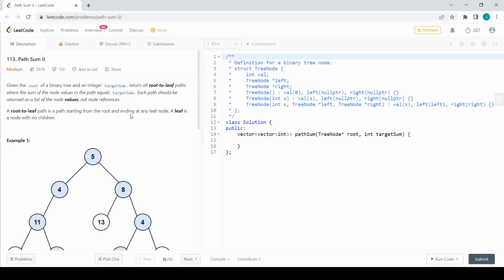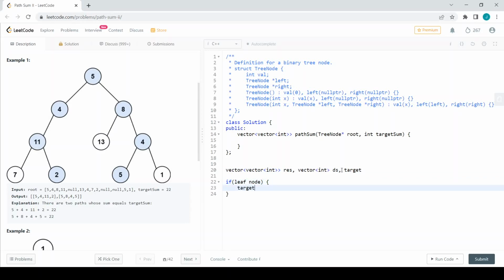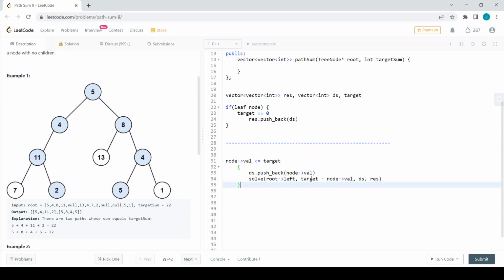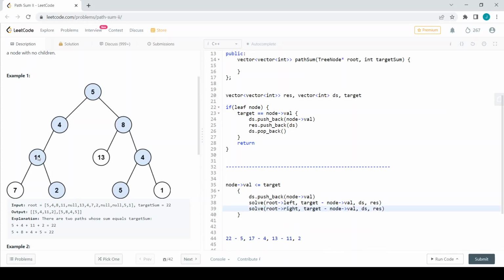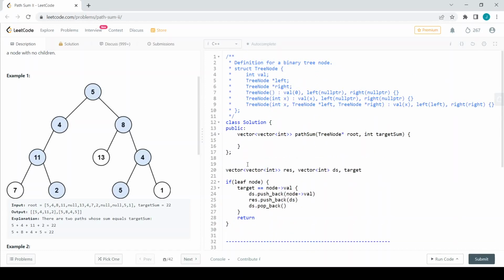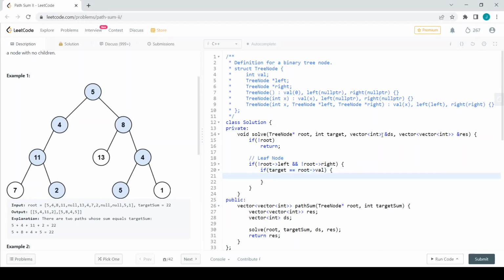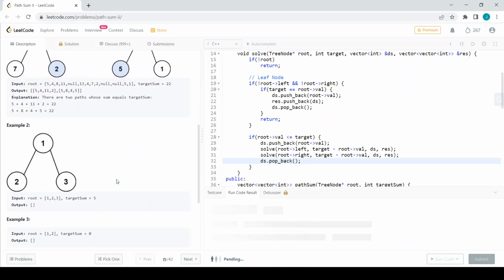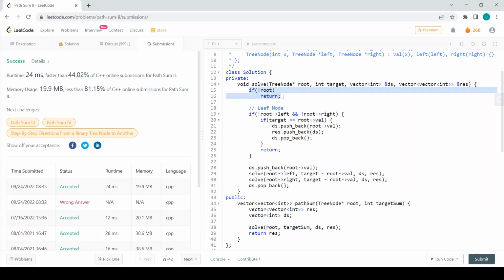113. Path Sum II | LeetCode Daily Challenge